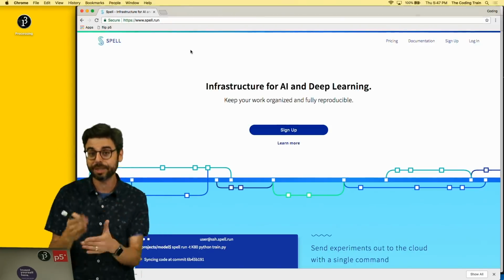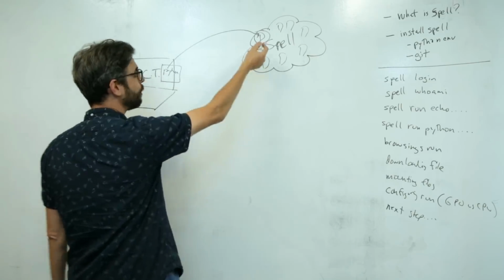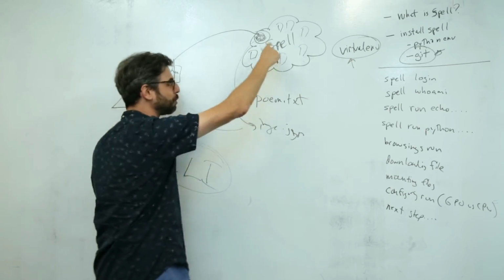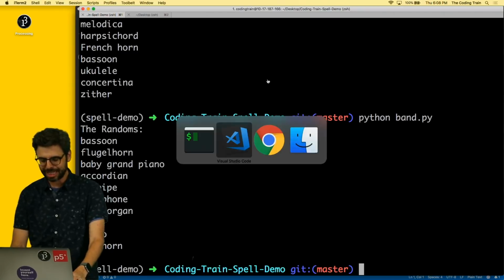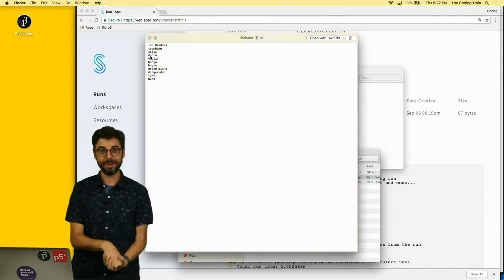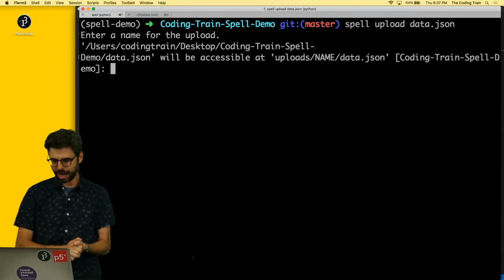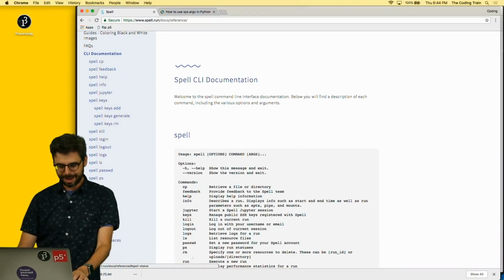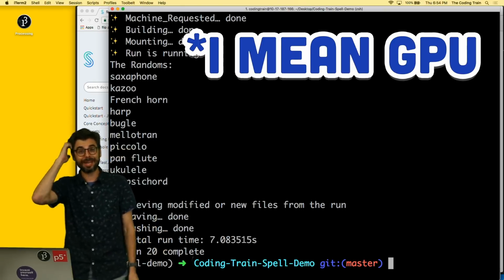Introduction to Spell (for Machine Learning in the Cloud)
Spell! Spell is a command line and web interface for sending experiments out to the cloud with a single command. There are no new frameworks to learn and almost any kind of development environment is supported.

Guests will be using Spell to train neural networks in two upcoming live streams,